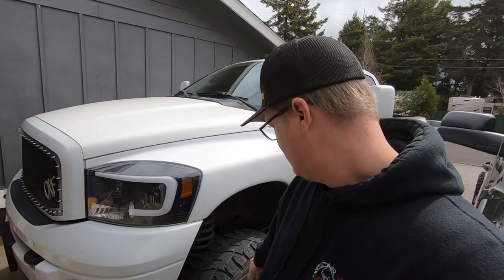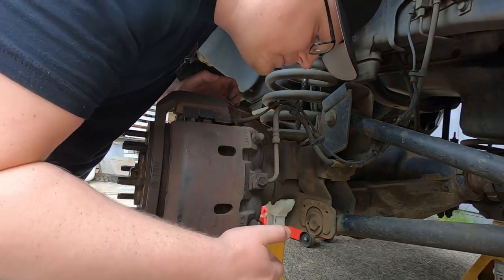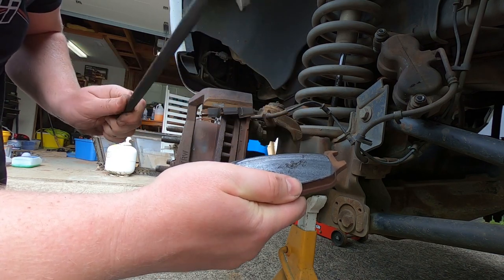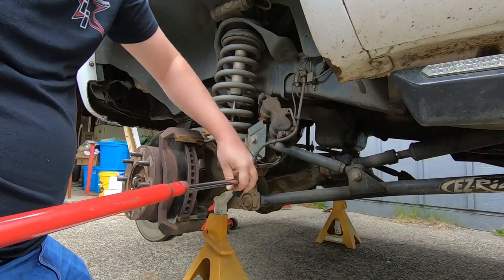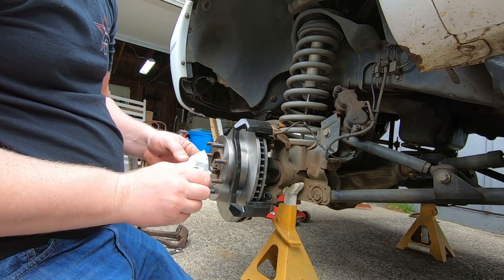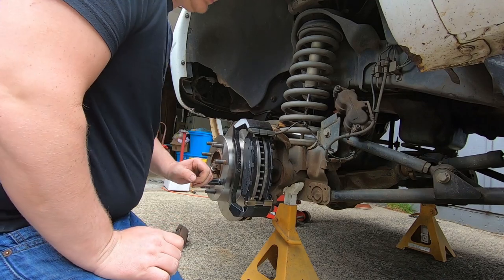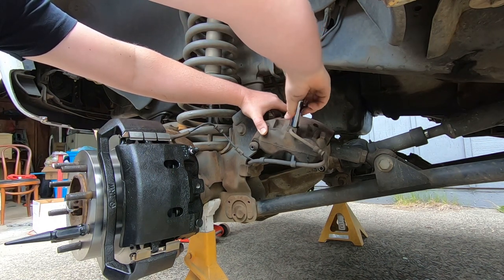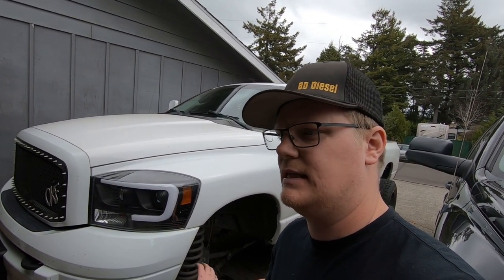Replacing the front brakes on my 2008 cummins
I had to replace the front brakes on my 2008 cummins this weekend because i had a front caliper decide it was time to lock up on me on my way home from work but it gave me the perfect opertunity to show you how i do it, well kinda, i was able to show you how to do it with the very few tools i have at home.

Camera gear

Rode mic

Random mounts